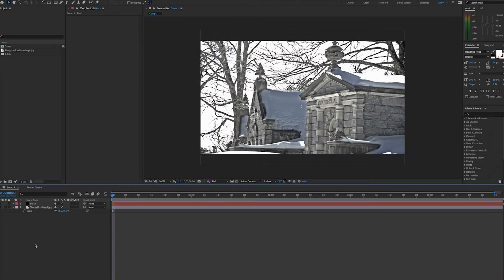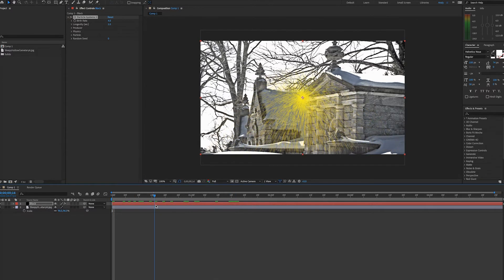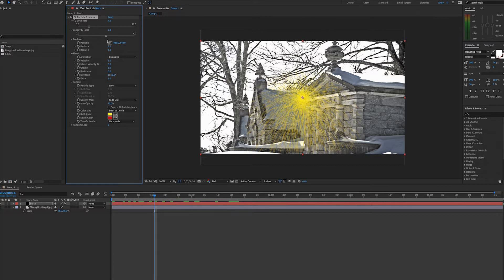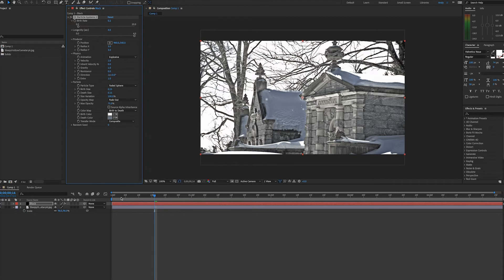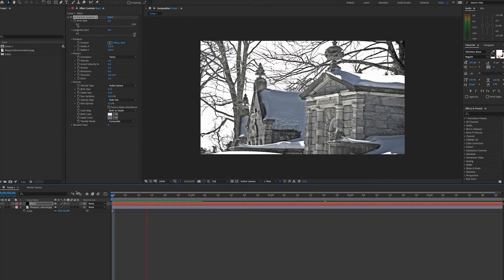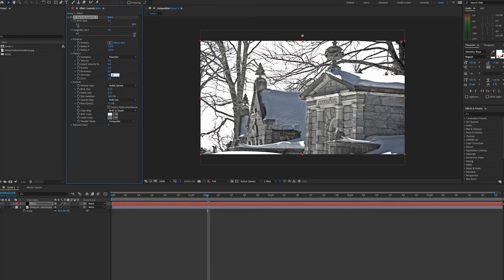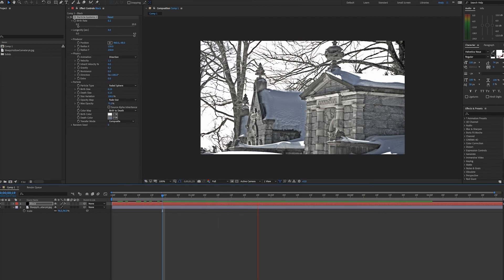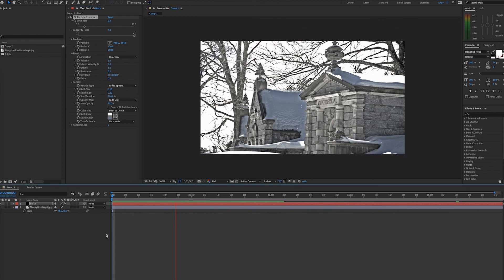After Effects Tutorial - Simulating Snowfall with CC Particle Systems II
If you’re looking to create snowfall over a still photo or moving video in After Effects with no third party plugins, try CC Particle Systems II.  The Faded Sphere particle type is ideal for simulating snowfall.

Simply set the birth rate, longevity, and emitter position and size for your particles. Then, set the particle birth/death size, variation, and coloration. In the Physics section of the effect, I recommend using either Twirly (for a windy day) or Direction animation setting (for more vertical snowfall when direction is set to 180). Play around with the velocity, gravity, and extra option. Have fun!